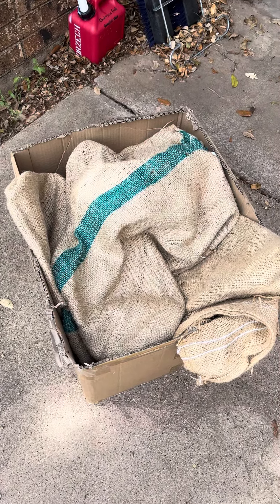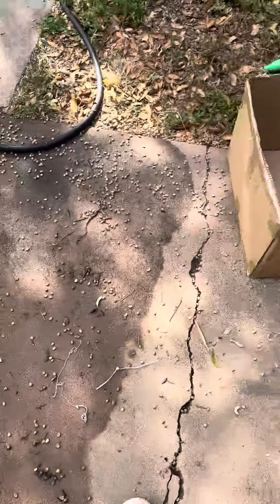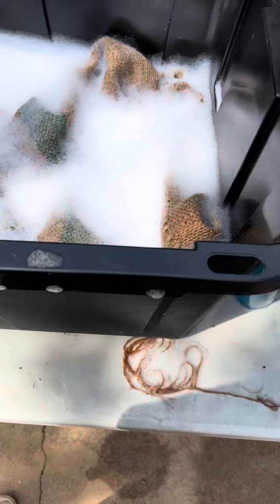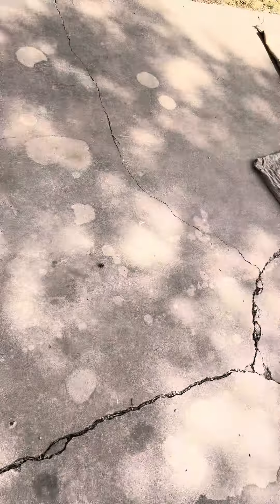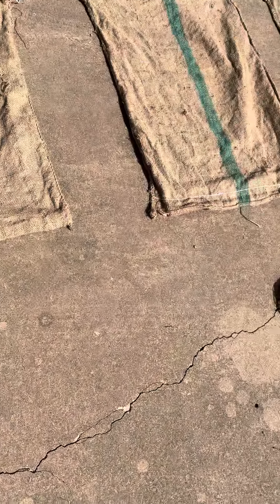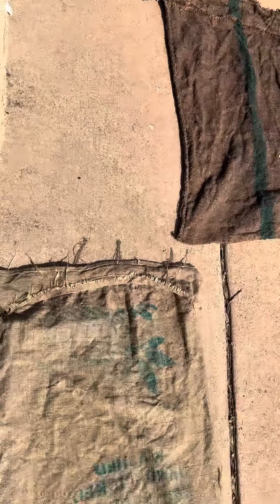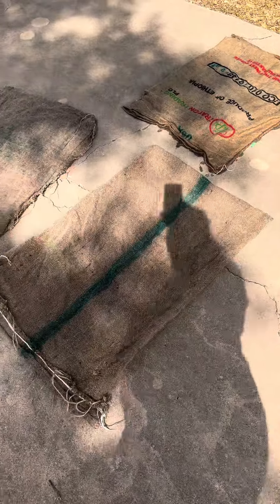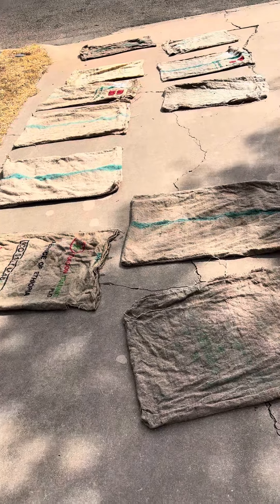Cleaning Burlap Coffee Sacks To Prep For Upcycling!